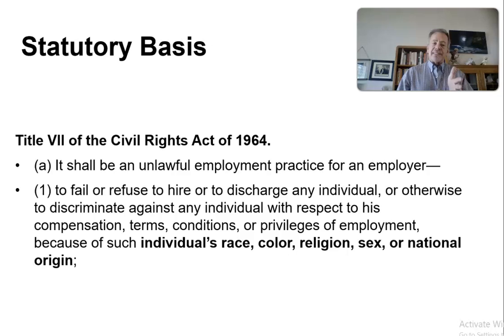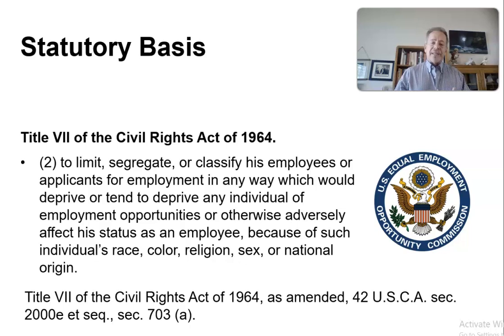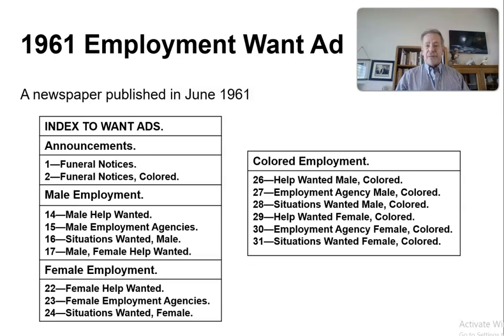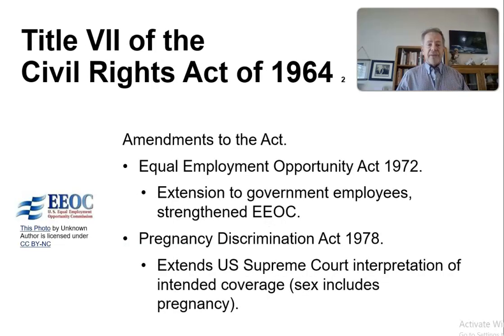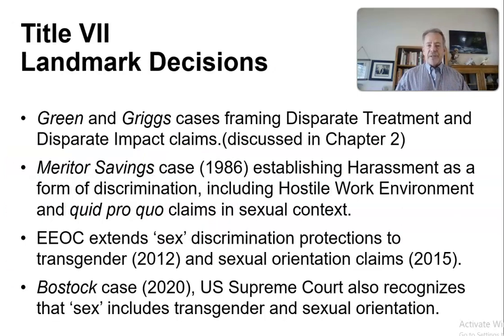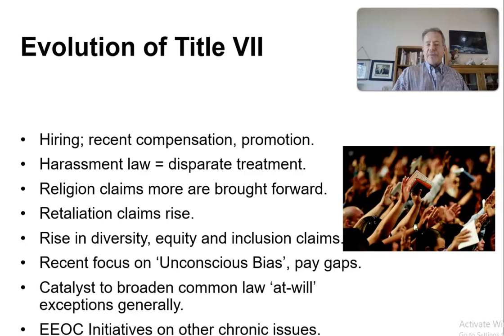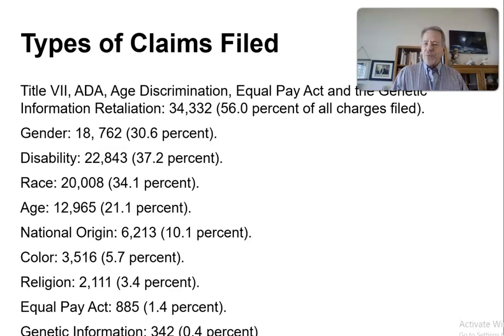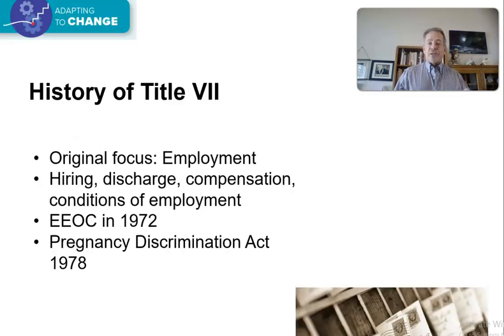History of Title VII - The Civil Rights Act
In 1964 the vision of President John F. Kennedy and many others was carried forward into an attempt to provide true equal rights for all in the Civil Rights Act of 1964. Its main focus was employment and it was our attempt to level the playing field for all. Let's look at the beginning as we see the intent of that beginning.